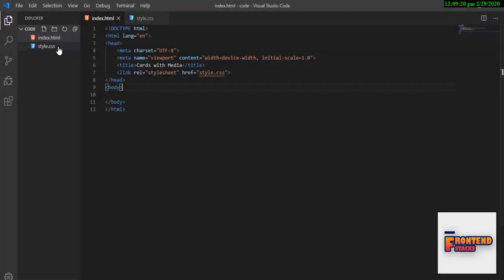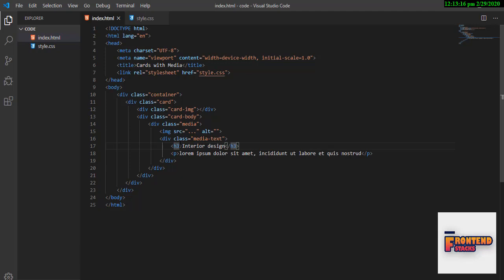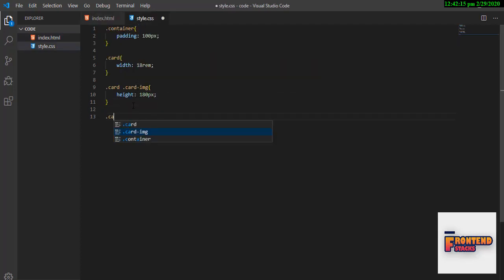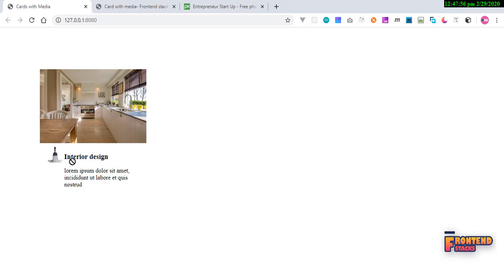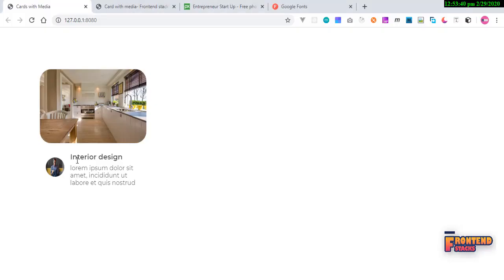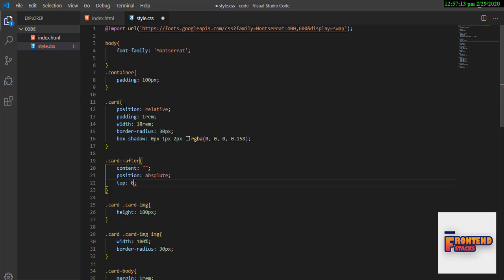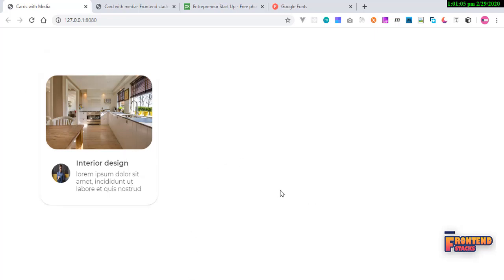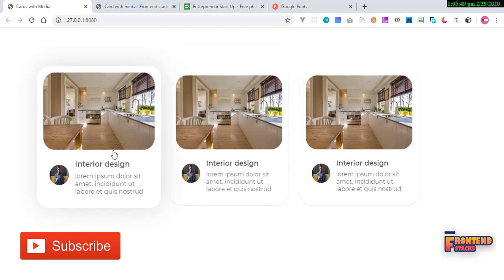Card UI design with hovering effects in html & css | step by step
In this video I will move slowly on how to design a nice looking and modernized card with hoverable effects in  step by step.

You can download the source code from my github.

Happy Leap Day